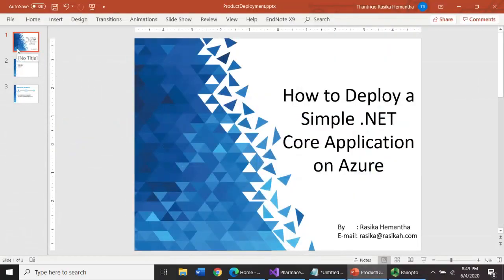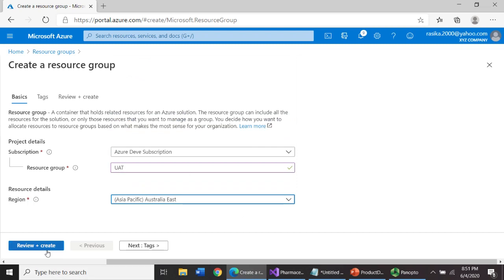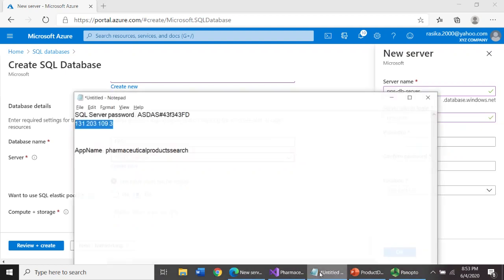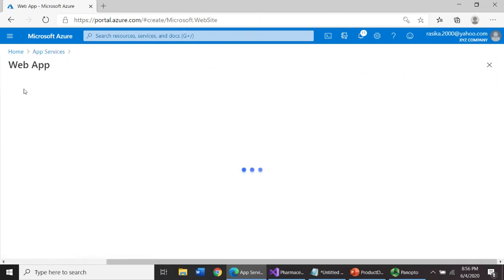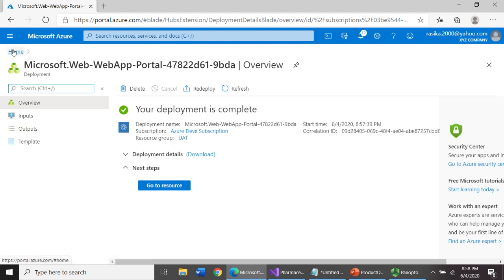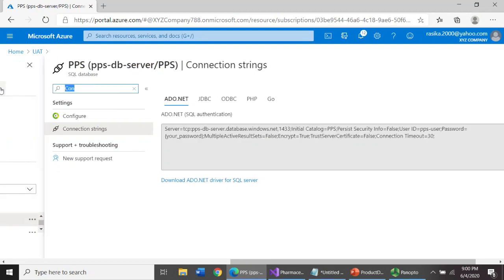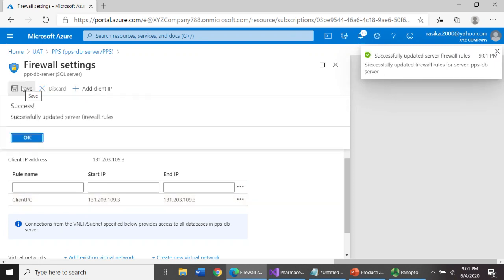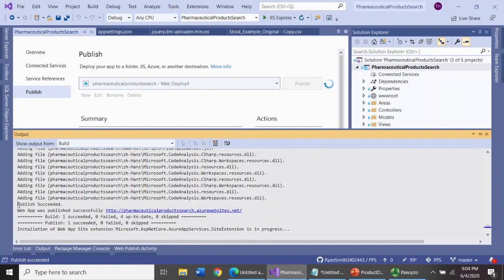How to deploy a Simple ASP.NET Core Application on Azure